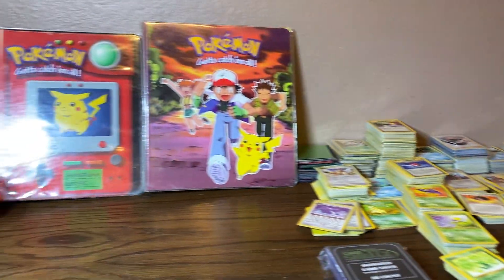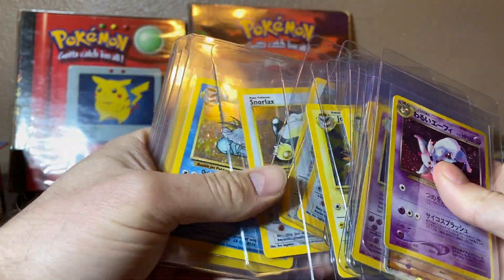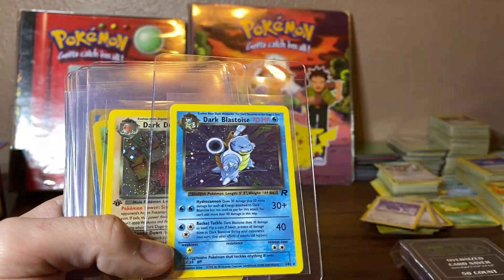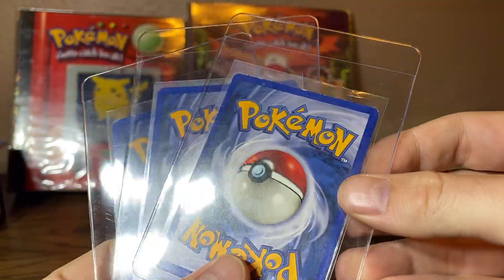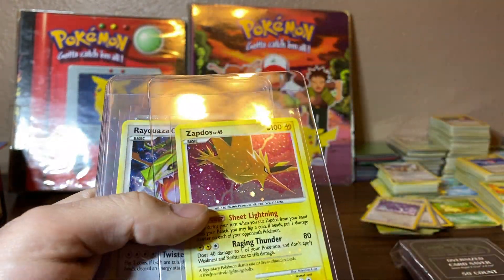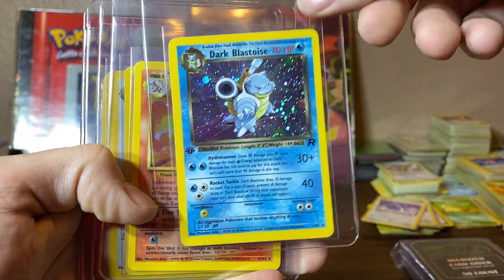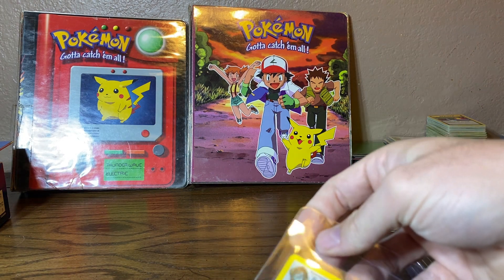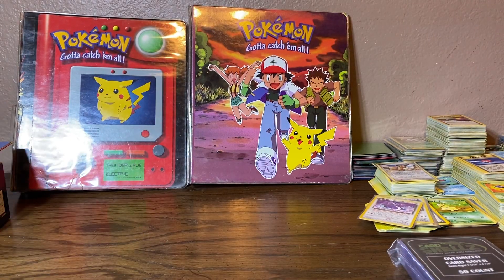Pokémon PSA submission for a friend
Lots of really good cards here!